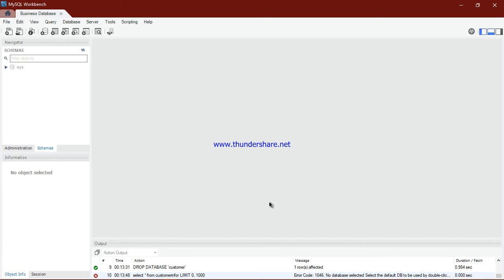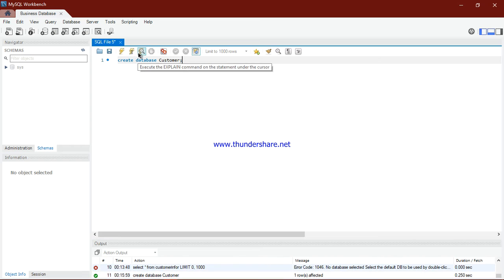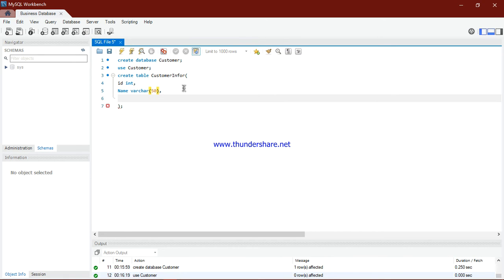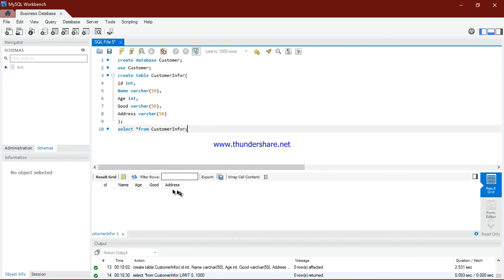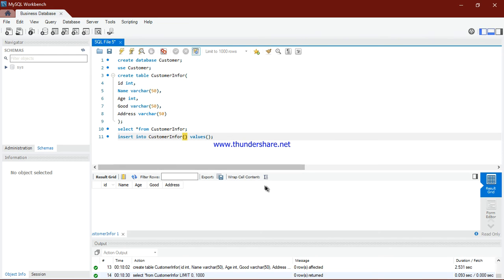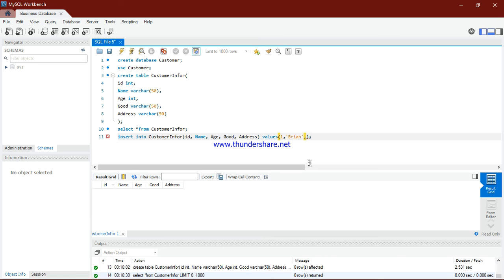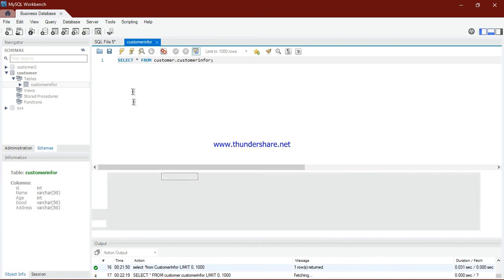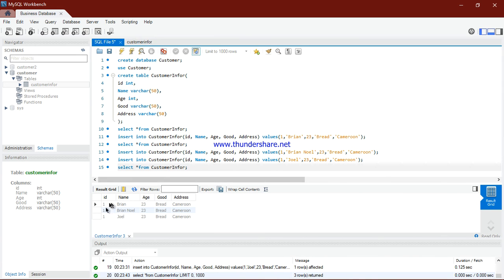Easy MySQL Workbench Training